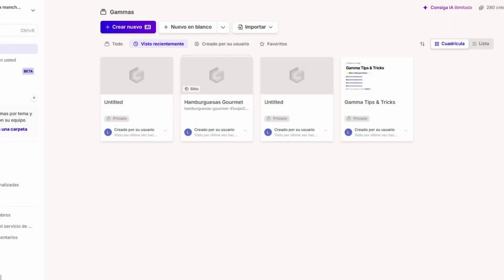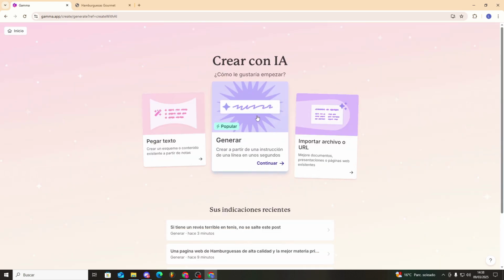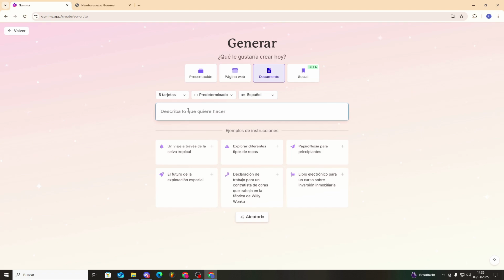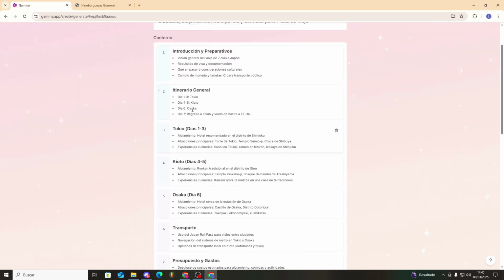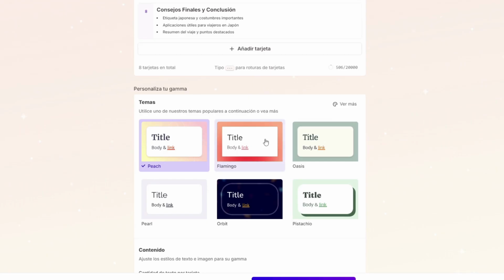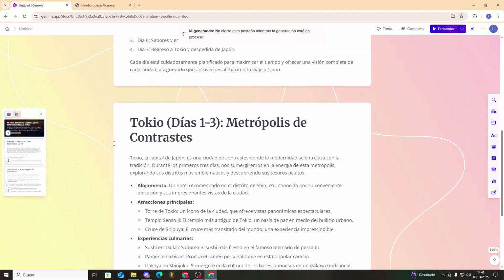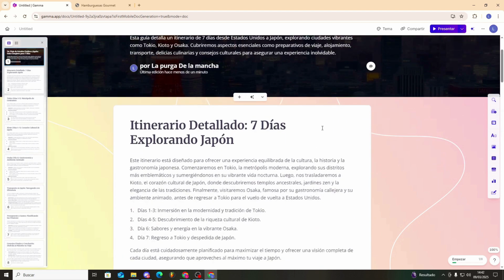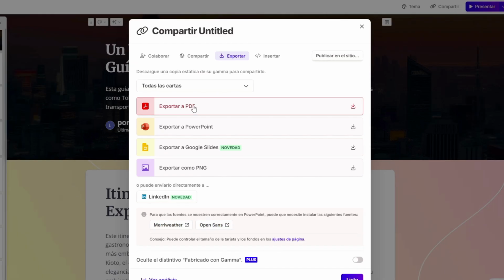HOW TO CREATE PROFESSIONAL DOCUMENTS for YOUR BUSINESS with AI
Learn to generate professional documents with Gamma AI in minutes. Discover how to optimize reports, summaries, and more with artificial intelligence. 👍